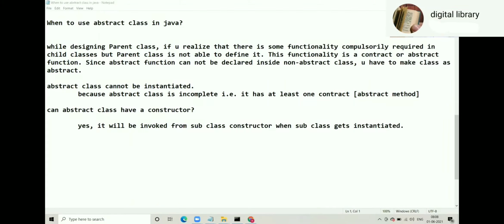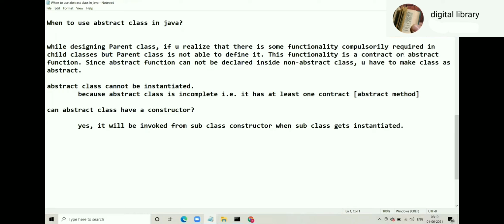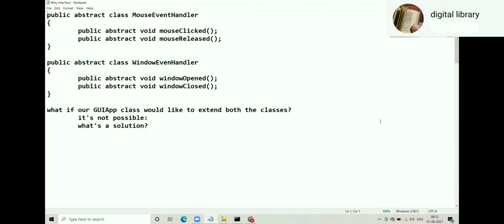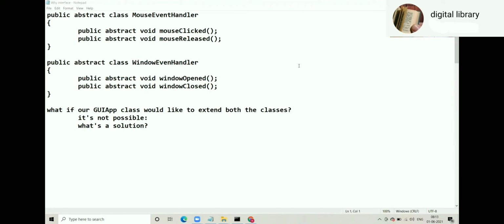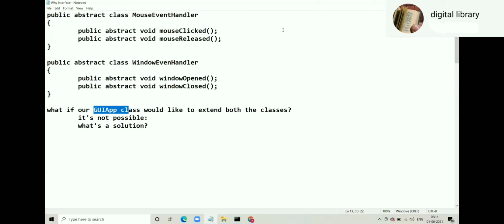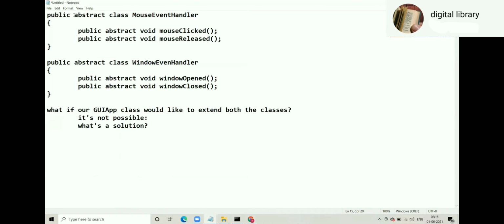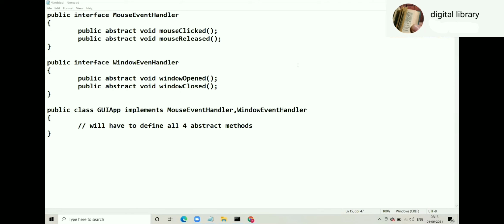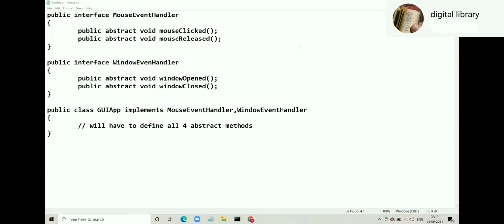# video 93 # Concepts of JAVA Programming - when to use abstract class